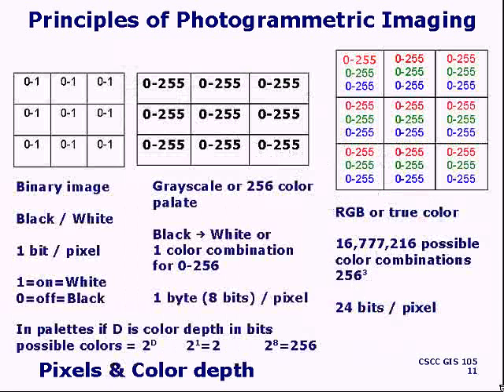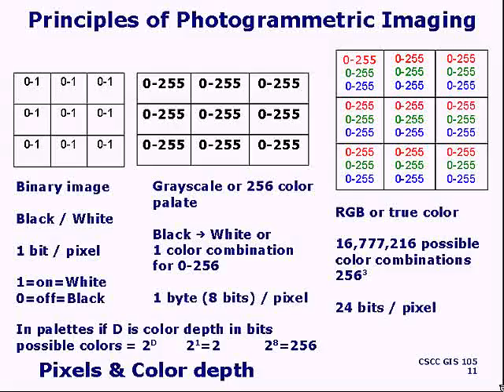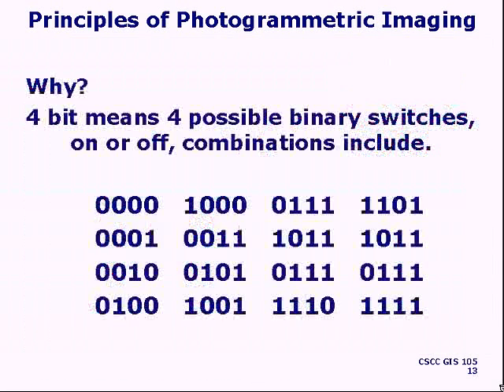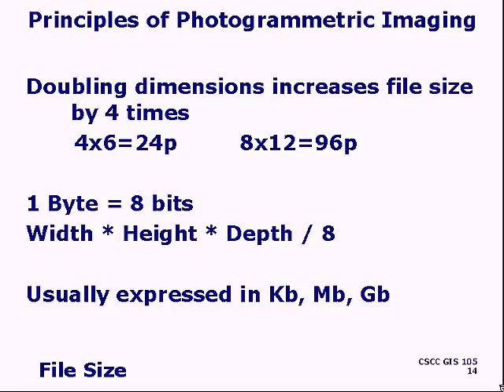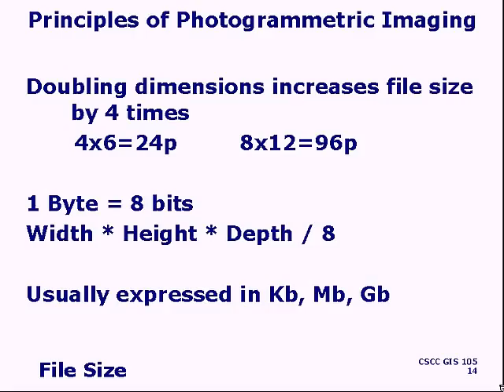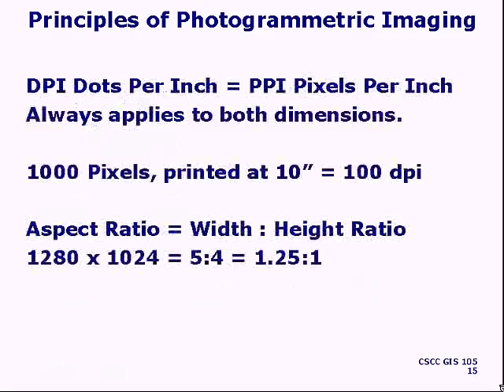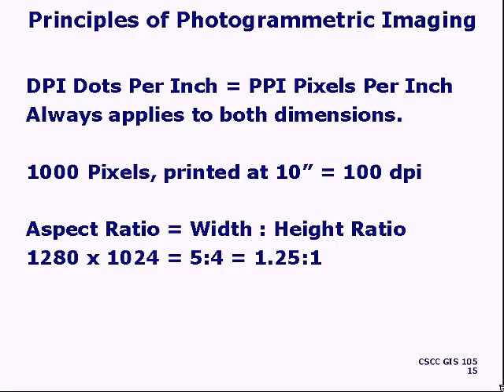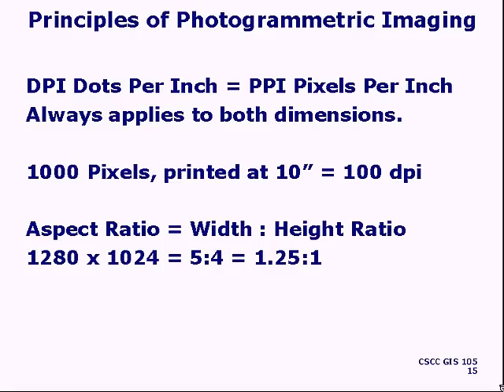Introduction to Photogrammetry 03 03 Light: Digital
This was a course designed for non technical folks who could potentially have to converse with map makers in the course of their days. As such a lot of the material deals with some of the most basic concepts and definitions.  Where possible free and open source tools were used and demonstrated to allow for playing around at home without bearing any additional costs.

Most sessions were comprised of 2-3 parts.

Session 3 introduces how light is captured and measured in mapping.